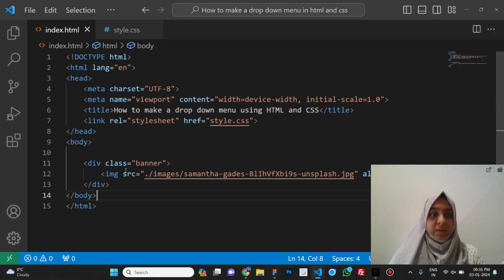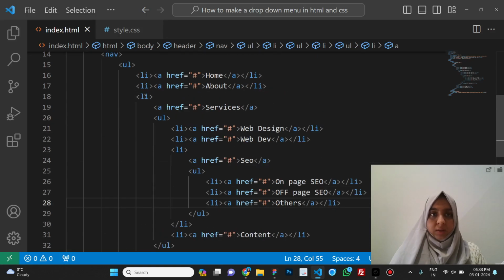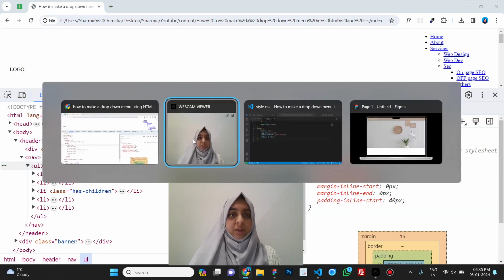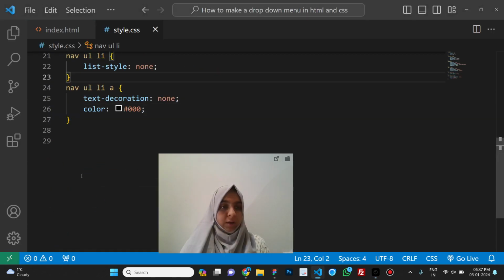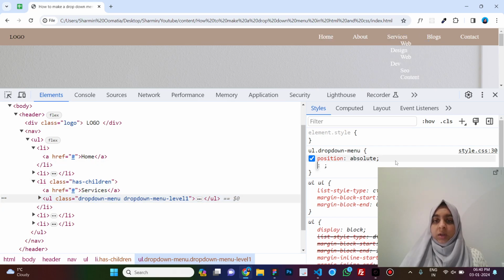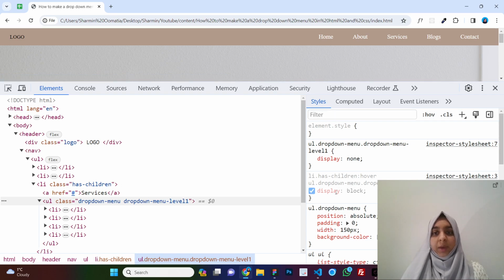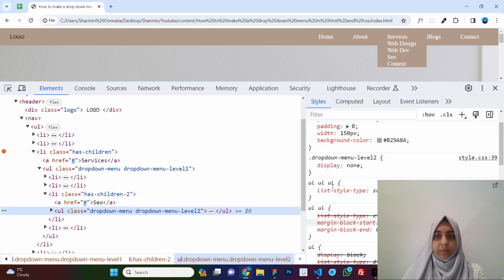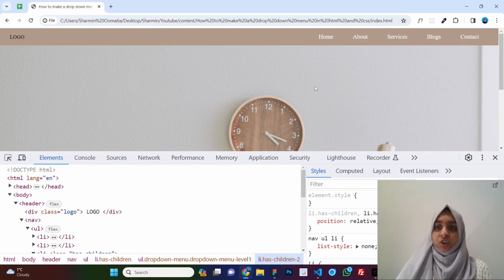How To Make Drop Down Menu Using HTML And CSS | 2024 | For Beginners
Learn How To Make Drop Down Menu Using HTML And CSS. HTML Website Development Tutorial for Beginners.